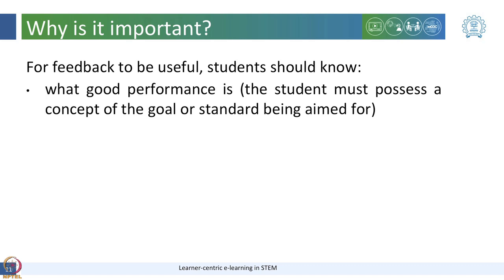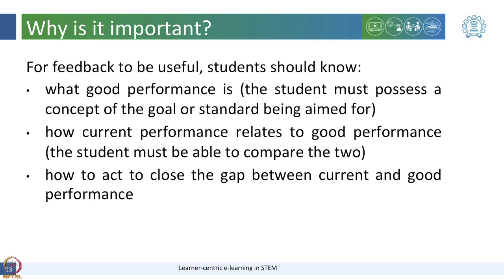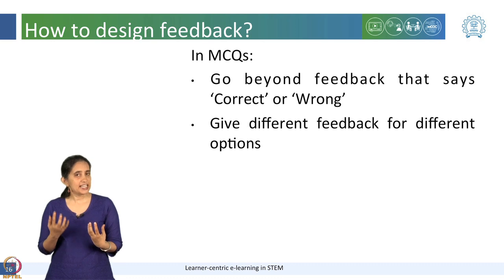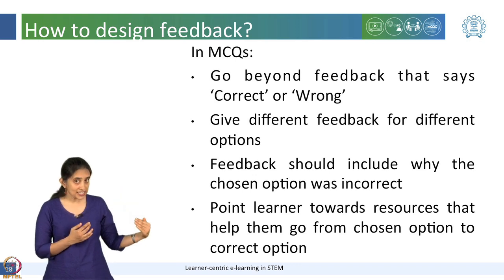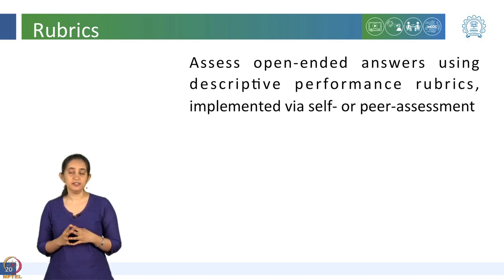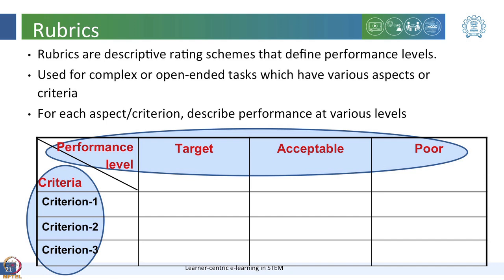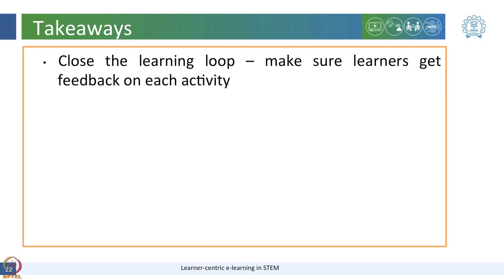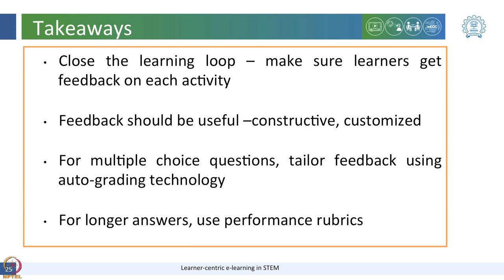LeD 3.3: Feedback to Learners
Feedback to Learners

 To access the translated content:
1. The translated content of this course is available in regional languages.
 2. Regional language subtitles available for this course
 To watch the subtitles in regional languages:
 1. Click on the lecture under Course Details.
 2. Play the video.
 3. Now click on the Settings icon and a list of features will display
 4. From that select the option Subtitles/CC.
 5. Now select the Language from the available languages to read the subtitle in the regional language.